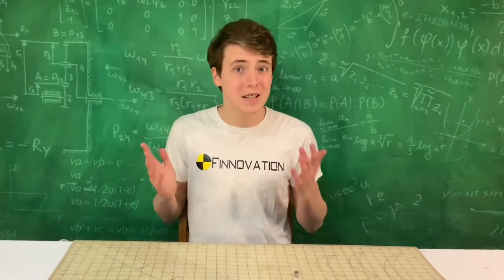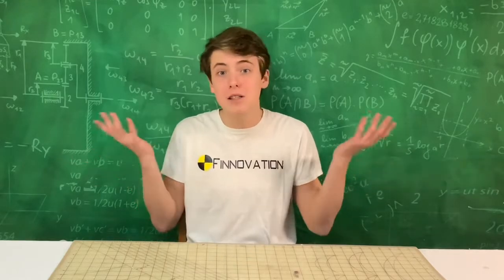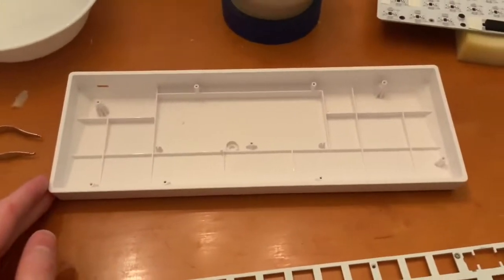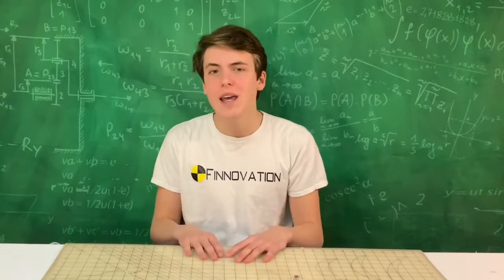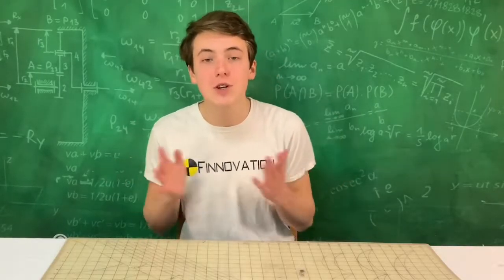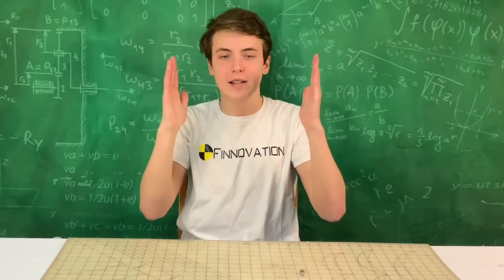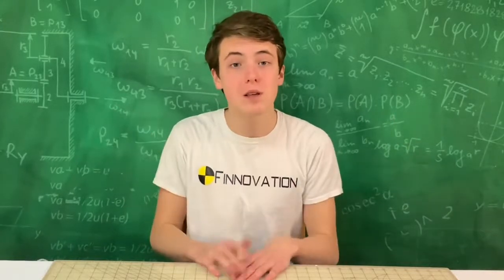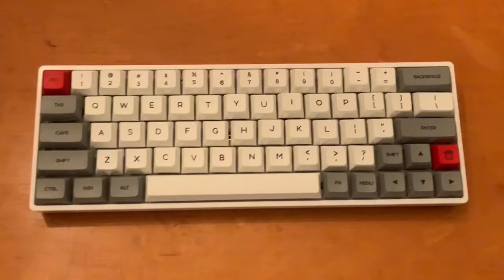I helped my friend build a keyboard!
In this video I helped my friend build and mod the epomaker sk64